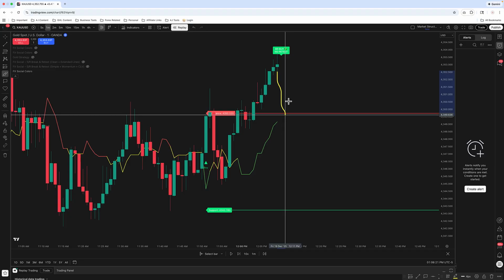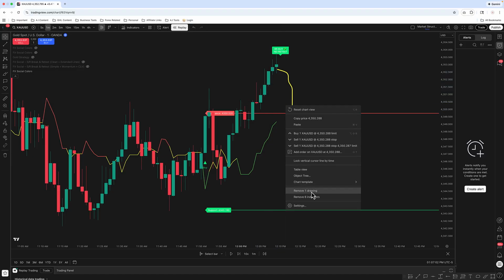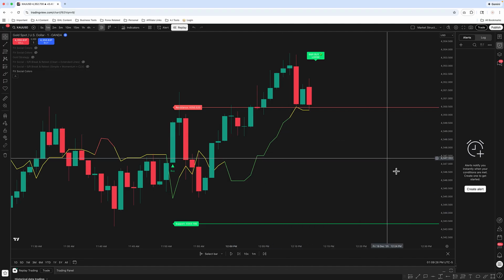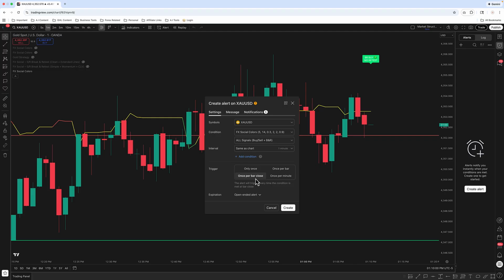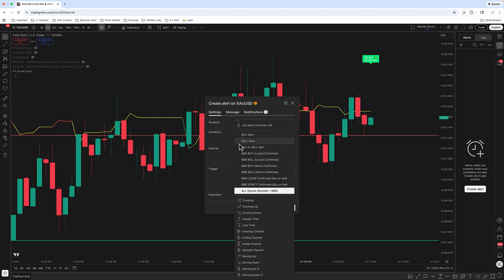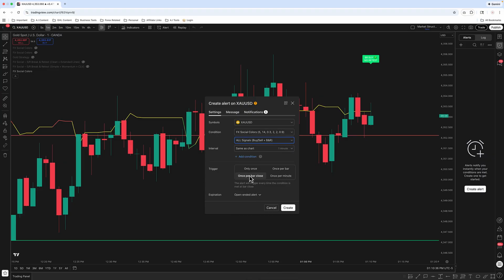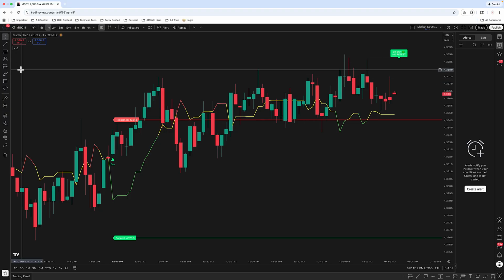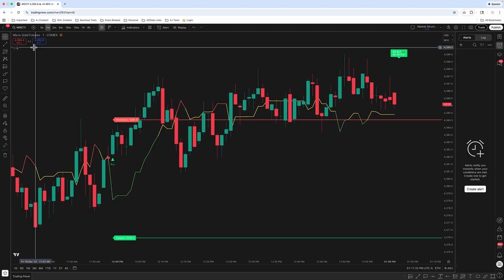How to use Colors Alerts - Updated!